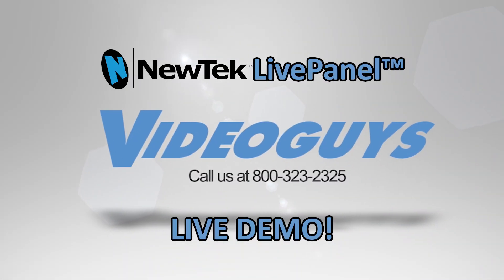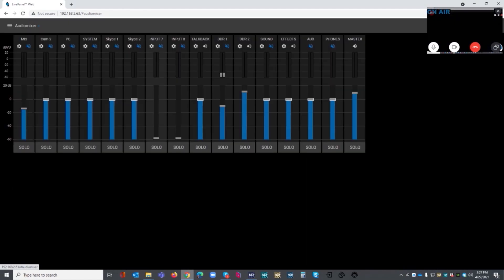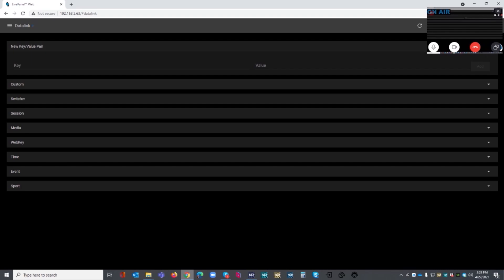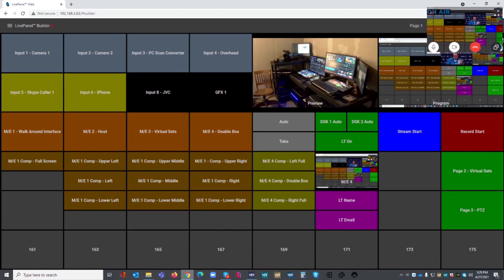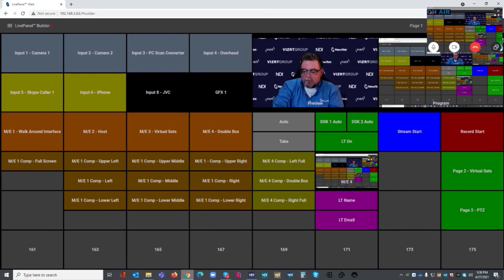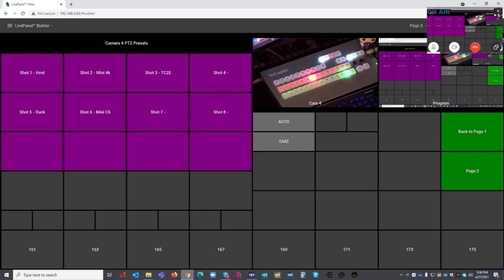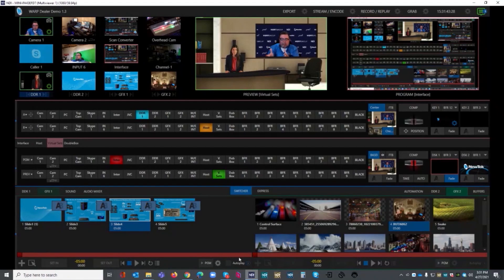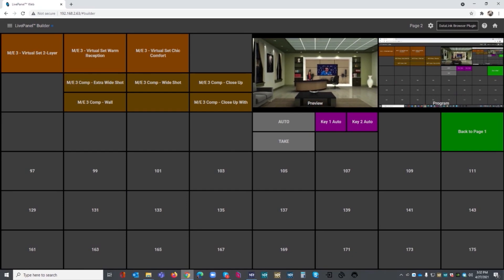NewTek LivePanel™ Live Demo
Check out Jeremy Morris from NewTek give a live demo of the NewTek LivePanel™.